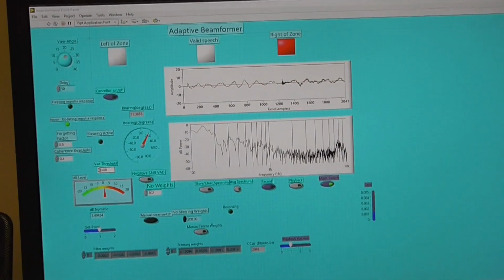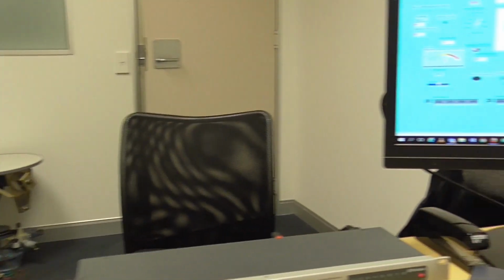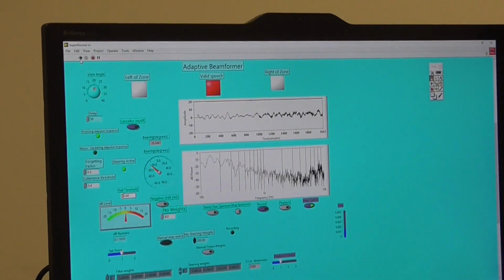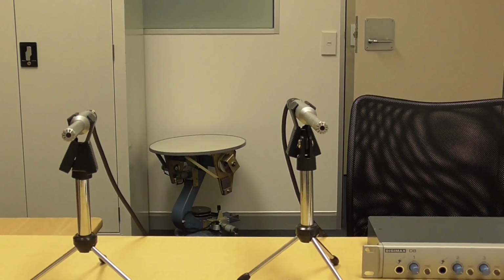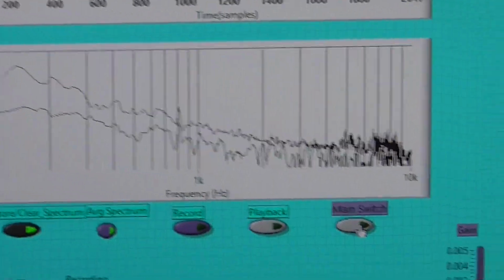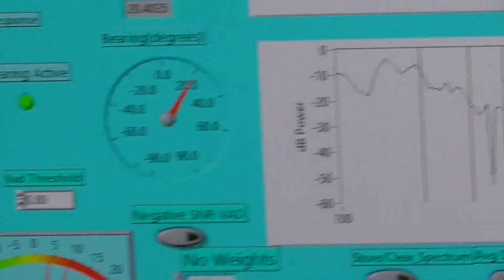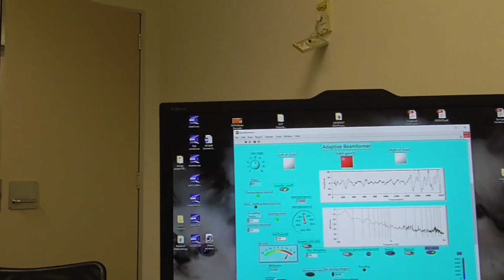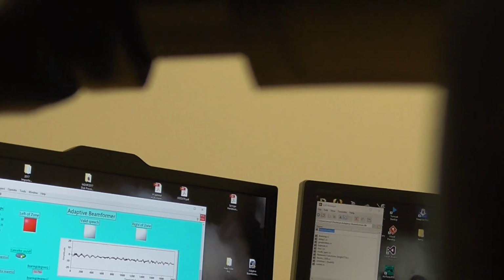Noise Cancellation new video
A high def version of an earlier video with a different demo showing noise cancellation in pseudo real-time. It is an adaptive beamformer using two microphones. Uses two least-mean squares algorithms (normalised LMS for stability). First one steers the  direction of the source to be in the middle of the mics and the second does the cancellation. You need a voice activity detector (VAD) for this method. The VAD hear uses a zone of activity in front of the two mics.